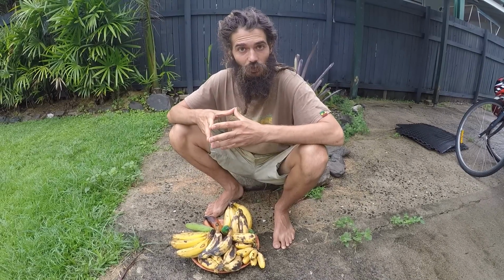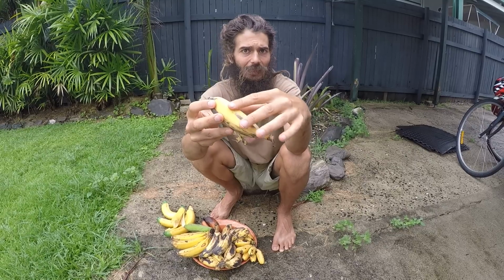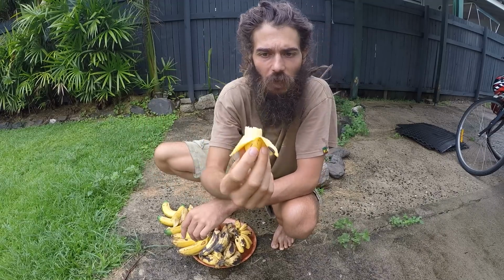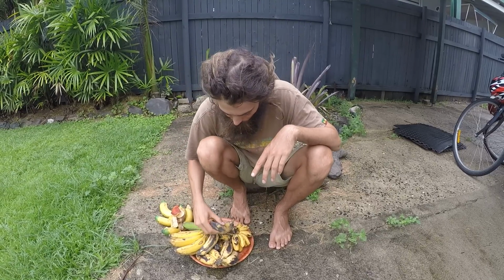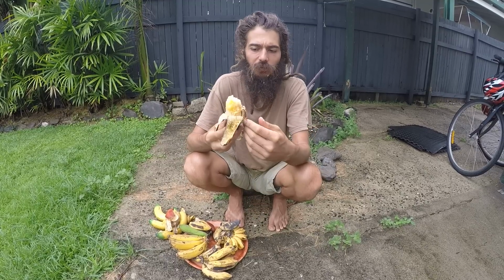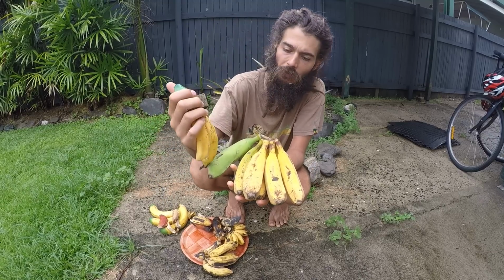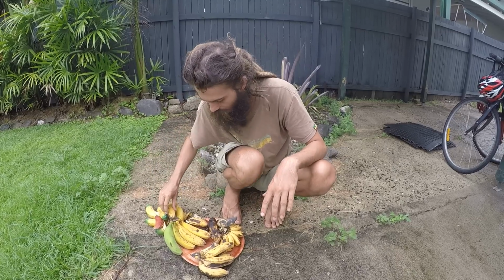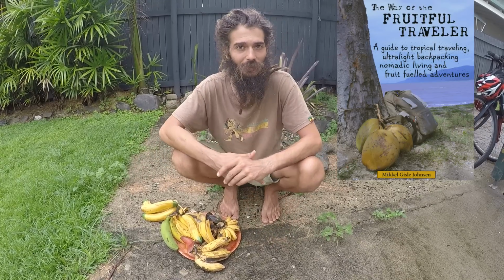TASTING THE MANY BANANA VARIETIES IN TROPICAL CAIRNS AUSTRALIA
While we were traveling the world, eating a fruit based diet and exploring ways we could improve our health by natural living and eating fruit - we enjoyed making these videos to share with you and we appreciate all of your support! Nowadays we are busy with new projects and don't make videos here for the time being, but for those of you wondering - we still eat a high carb plant based (vegan) diet consisting of lots of fruits and vegetables, which of course is the healthiest foods for humans. We are also dedicated to our fitness journey, so check out the running channel mentioned above.

We wish you all the best! See you around!